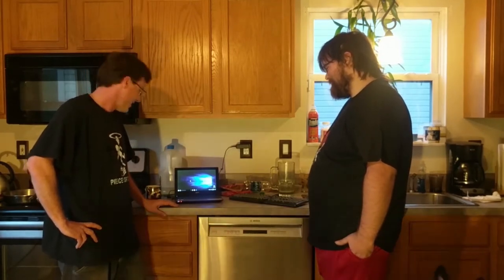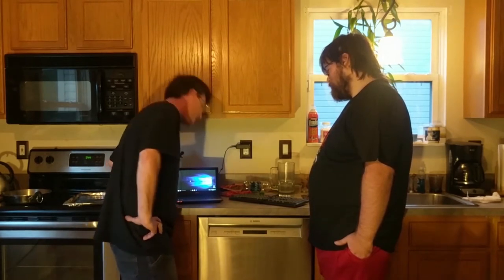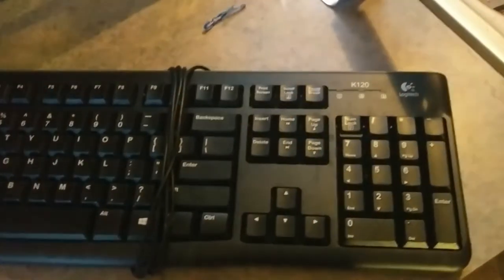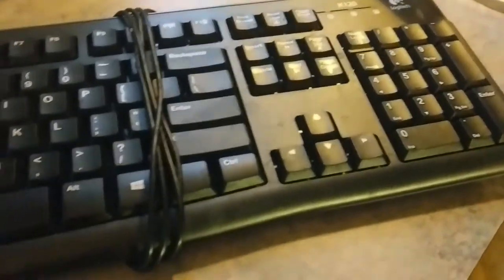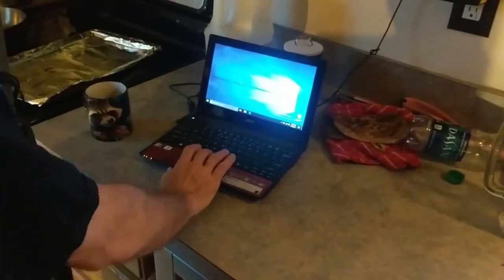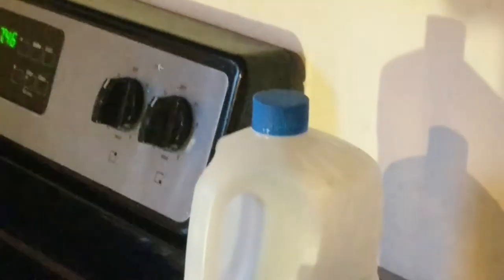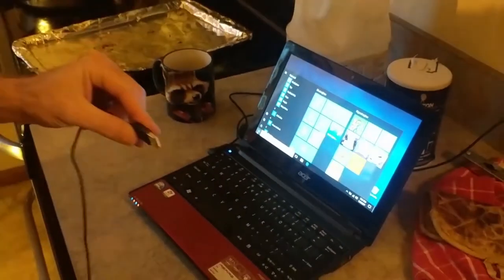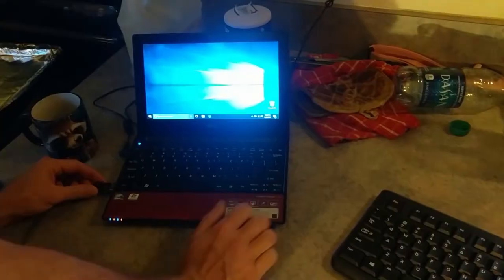Wash Keyboard in Dishwasher Experiment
We got bored and tried to wash a keyboard in the dishwasher for fun. :D